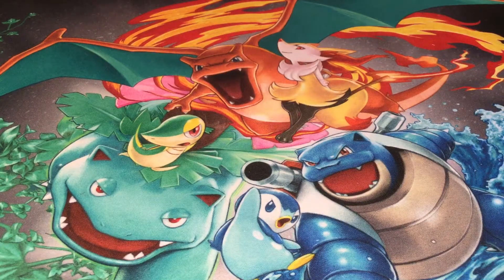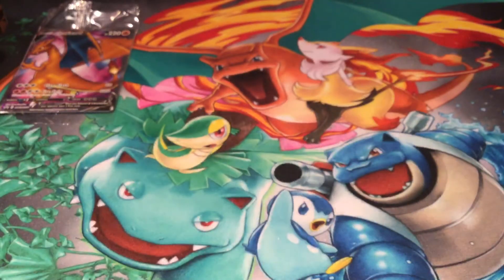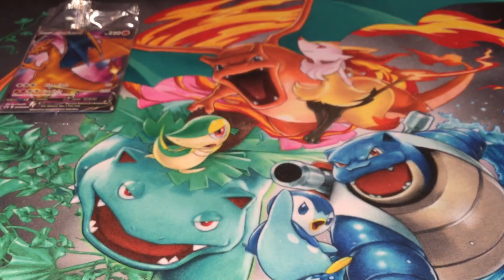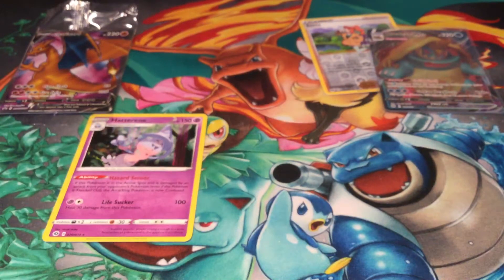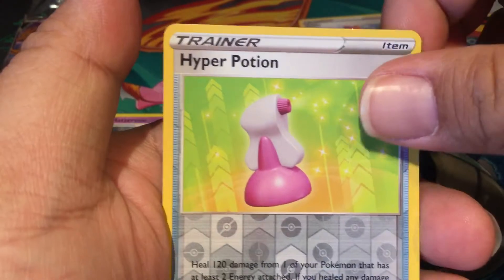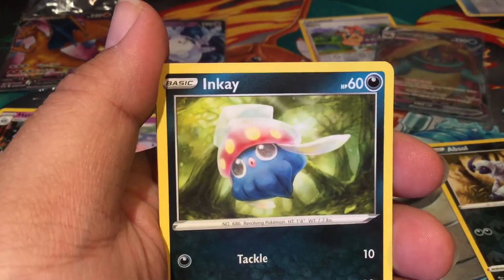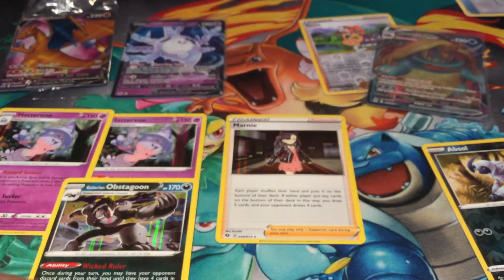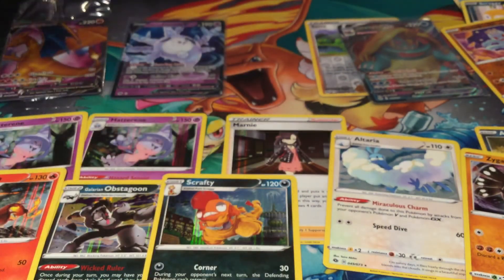Champion’s Path Elite Trainer Box Vs. Opening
Finally got my hands on one of these. I definitely would like more because Charizard is so hot right now   ...